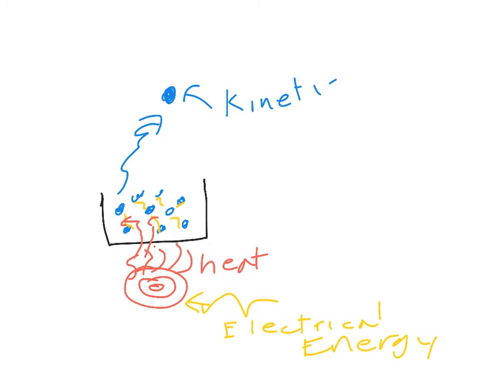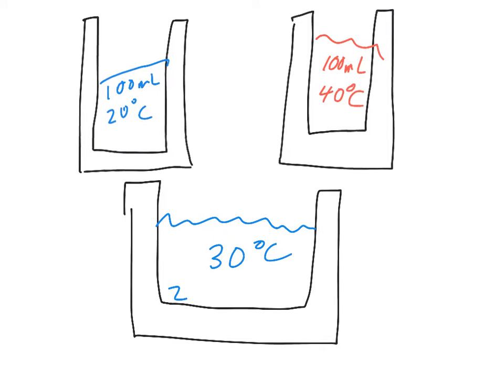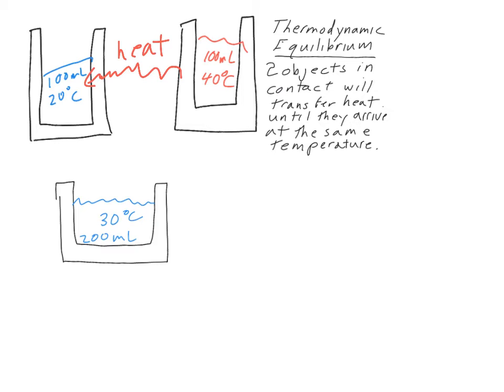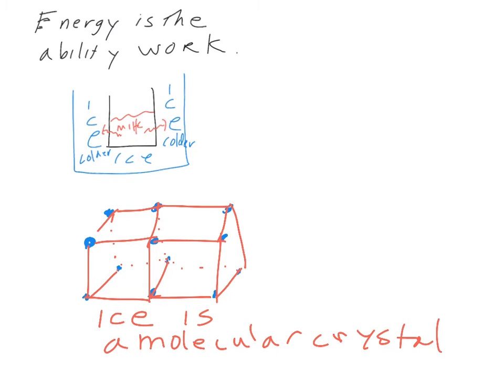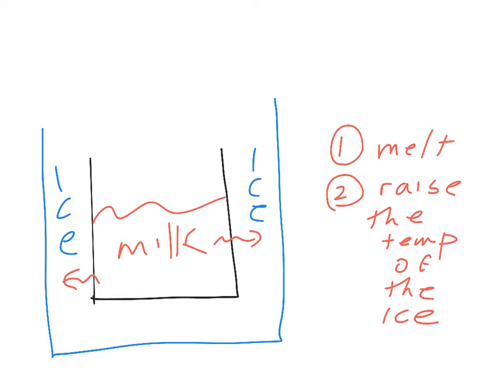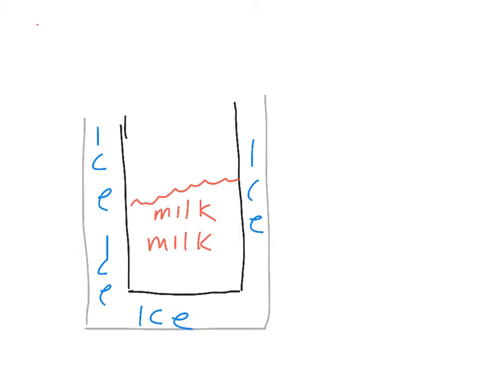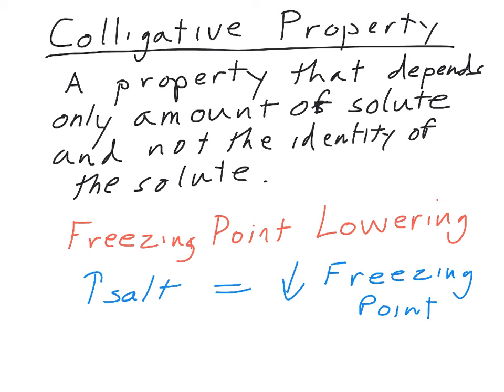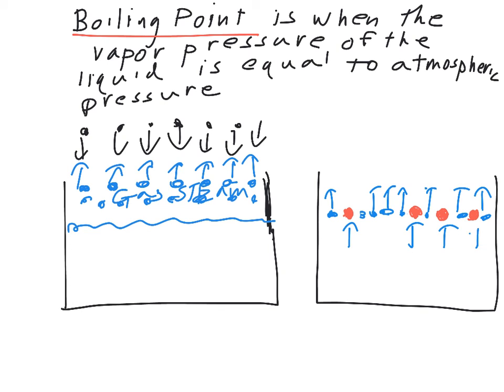Chemistry of Ice Cream Conservation of Energy and Colligative Properties